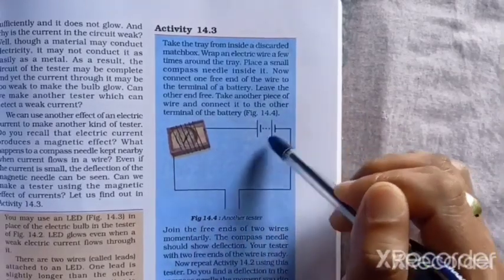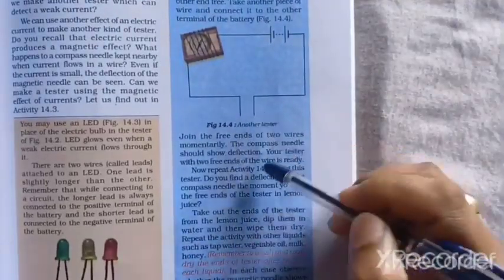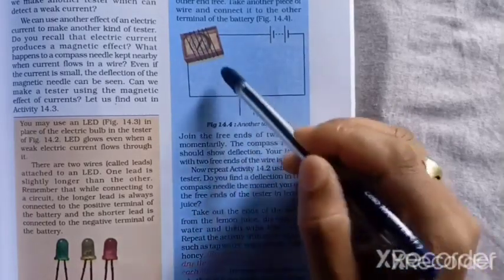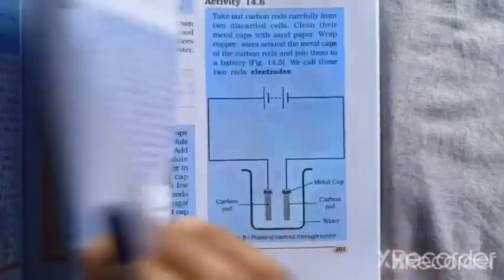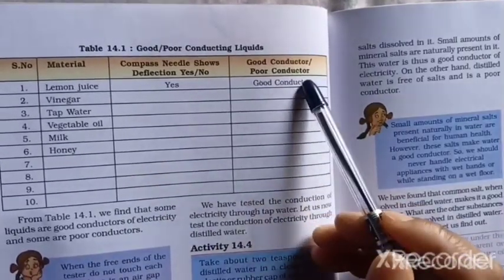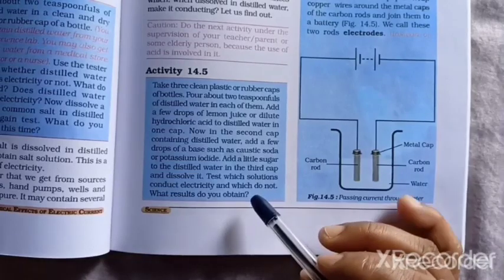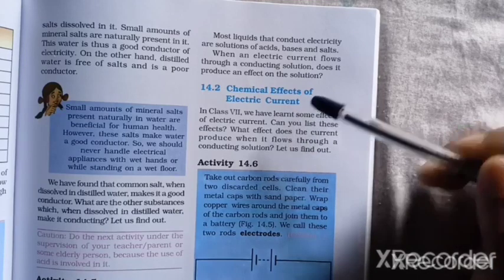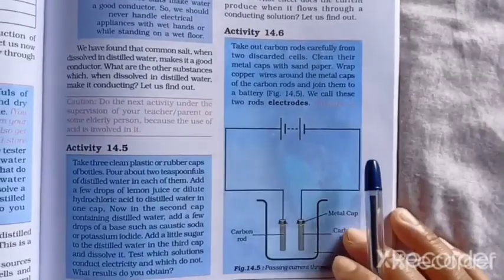Class-Viii Science Ch.14